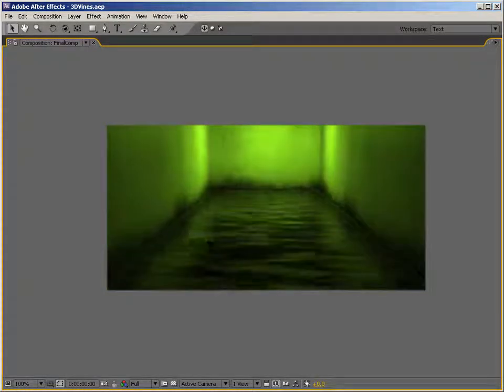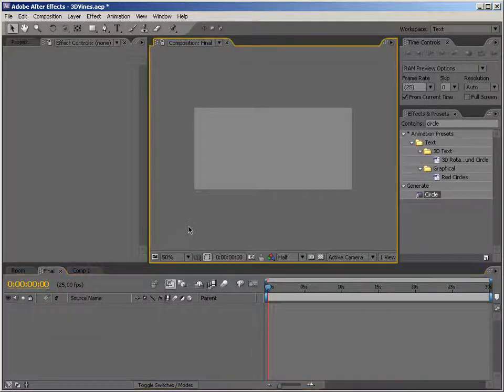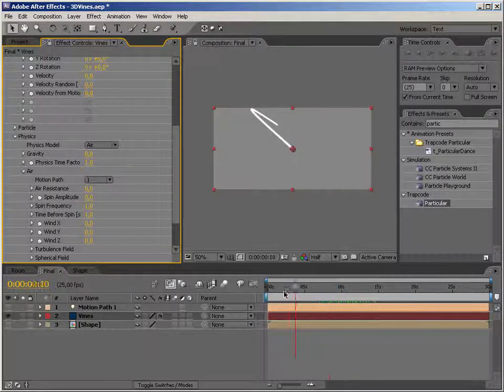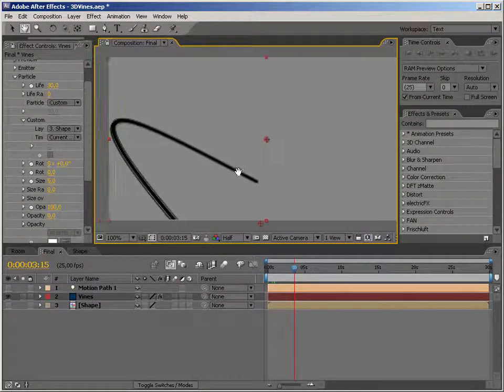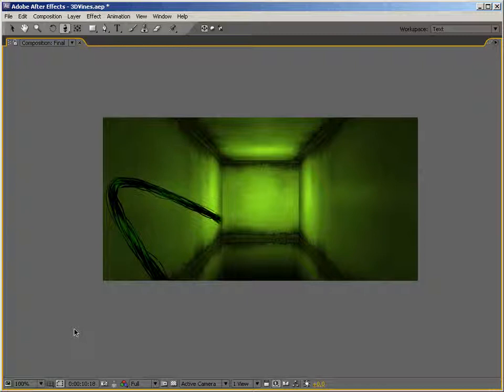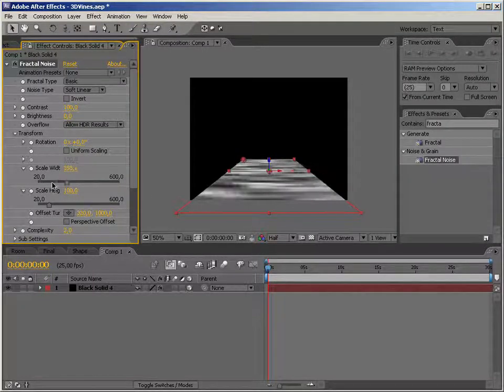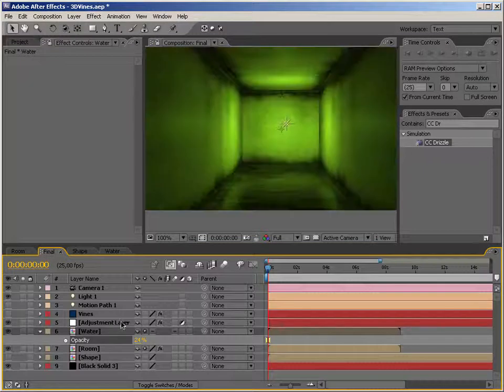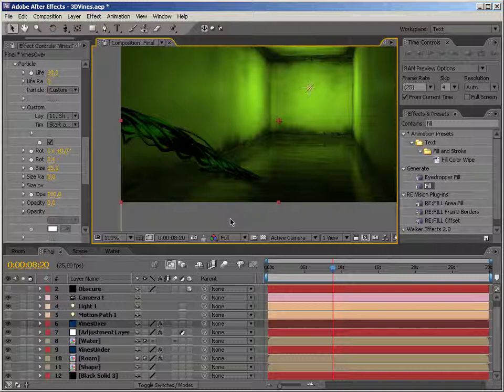[AE] [ARCHIVE] Growing 3D Vines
Do you think you know all about creating 3D vines? Well think again. Watch this amazing tutorial to learn how I did it using only After Effects.